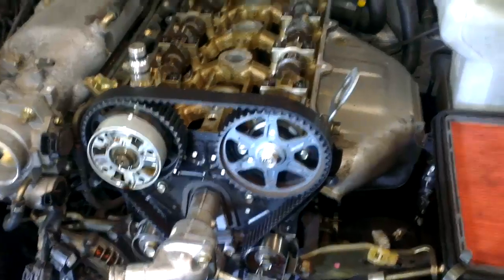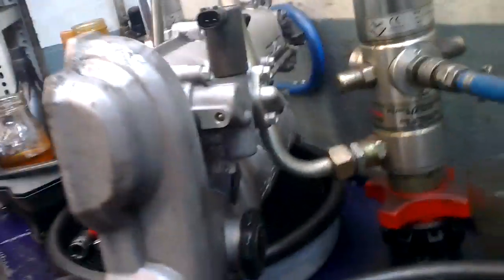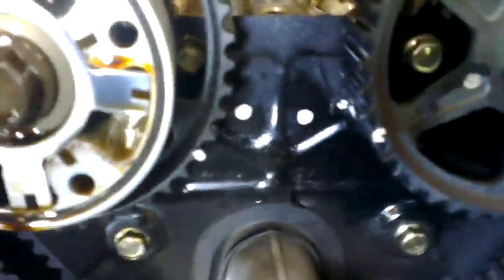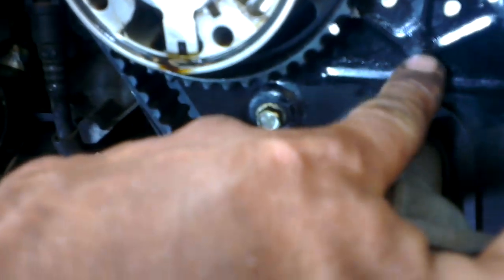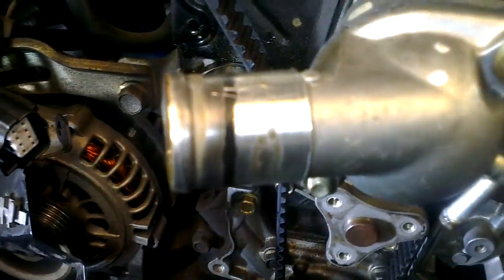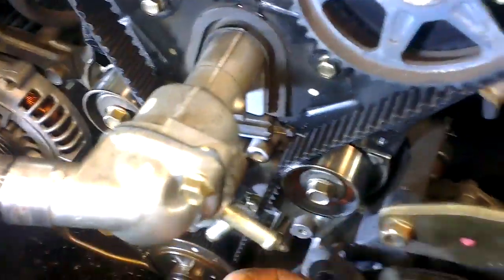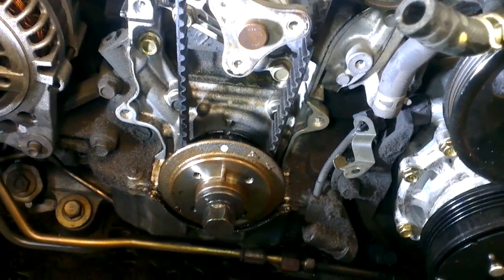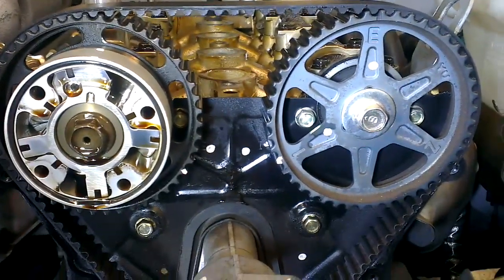Mazda mx5 miata timing belt change camshaft marks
1.8 litre dohc variable valve timing Mazda timing marks.